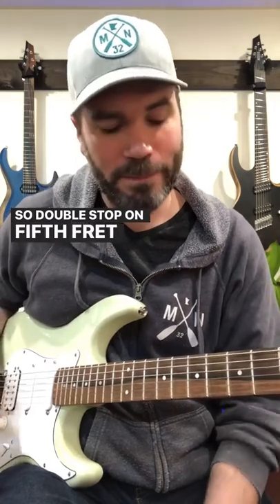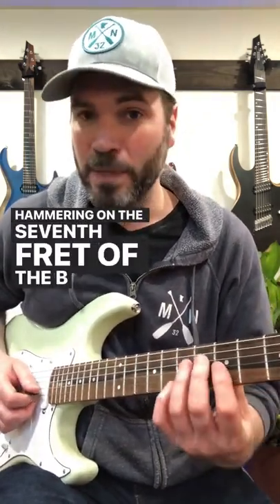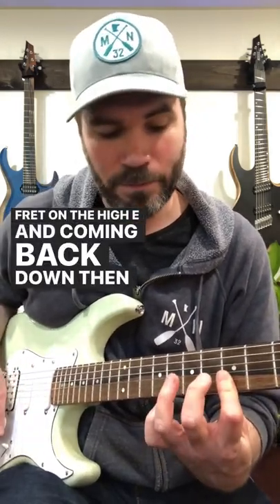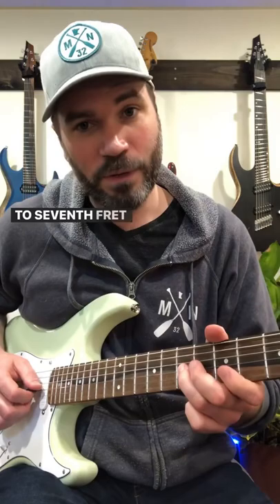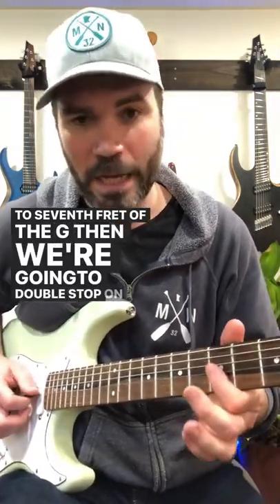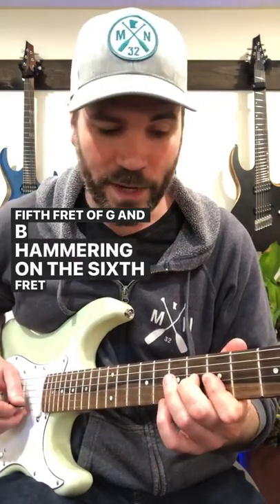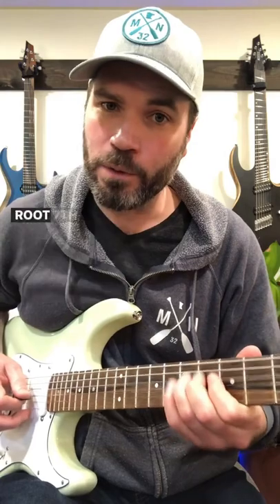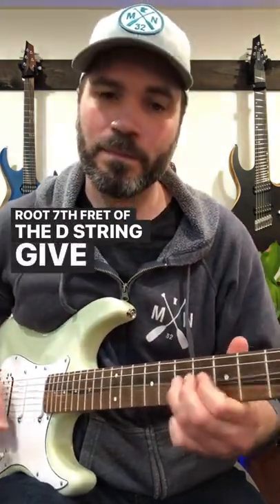Easy & tasteful major pentatonic blues lick 🎸